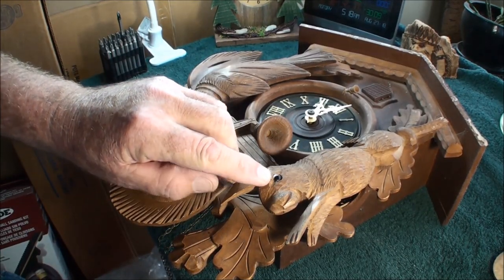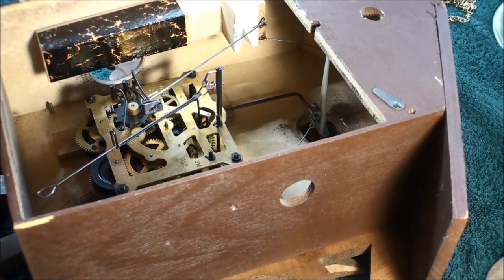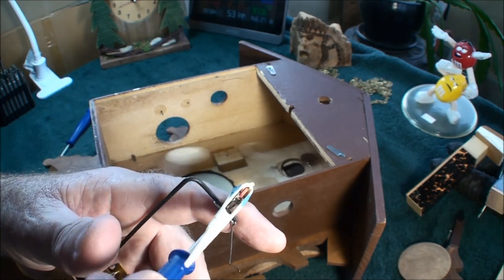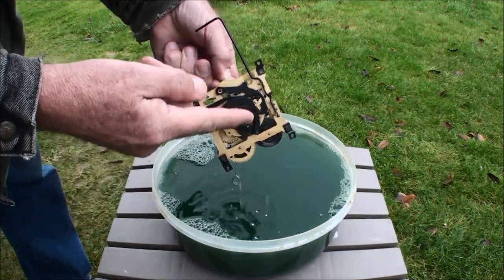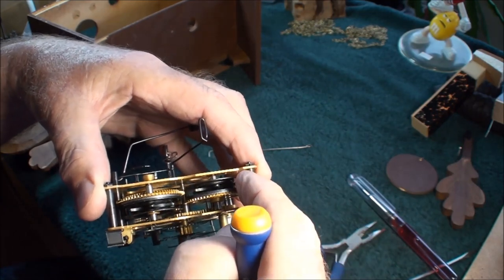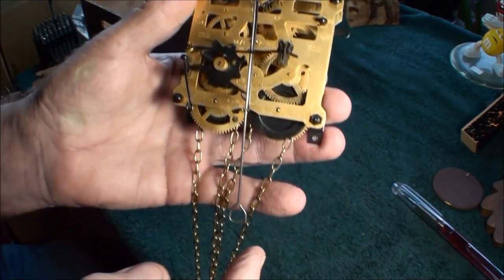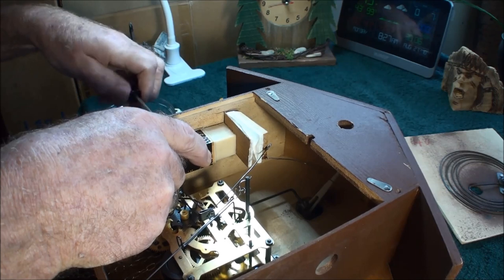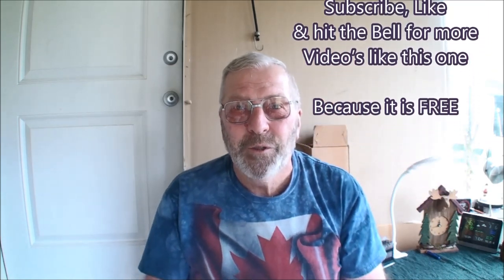1969, 8 Day Cuckoo Clock Cleaning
This is an 8 day Cuckoo Clock. Just a cleaning and oiling of this nice, 1969 Cuckoo Clock. I show how I take the clock apart for cleaning and back together again and ready to hang back up on the wall.